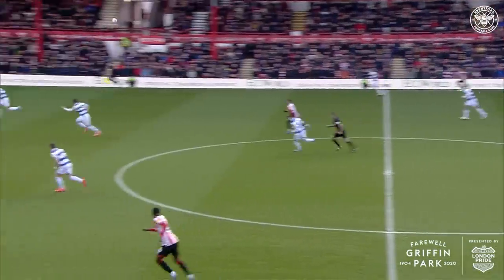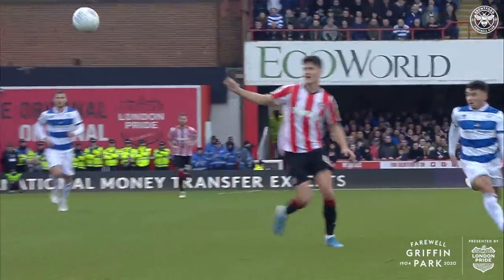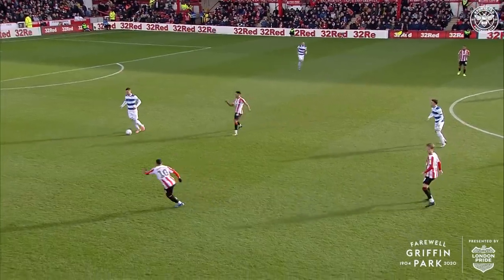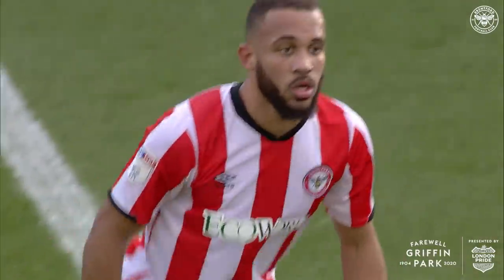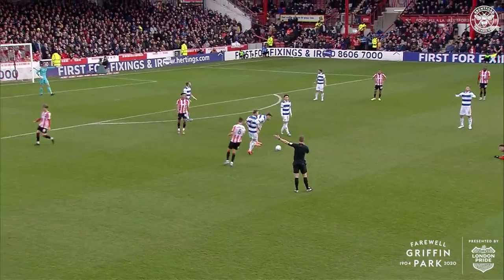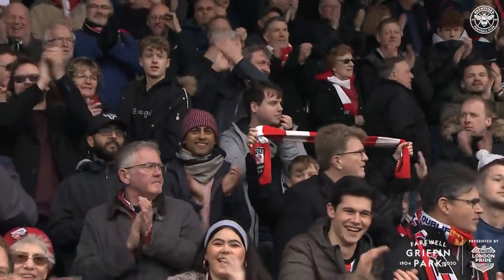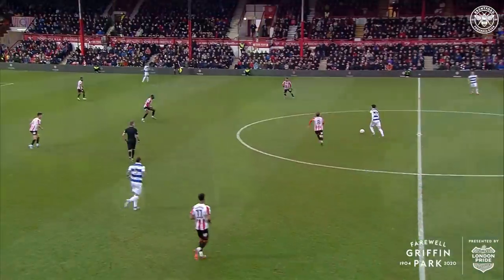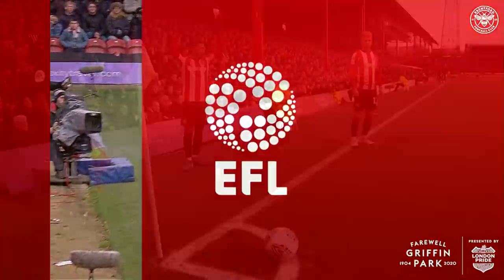Match Highlights: Brentford 3 QPR 1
Derby day spoils remain in TW8 after we picked up the three points against Queens Park Rangers at Griffin Park on Saturday. Said Benrahma, Bryan Mbeumo, and Ollie Watkins grabbed the first-half goals to set up a sixth straight home Sky Bet Championship victory.